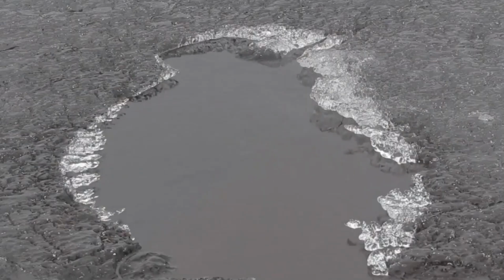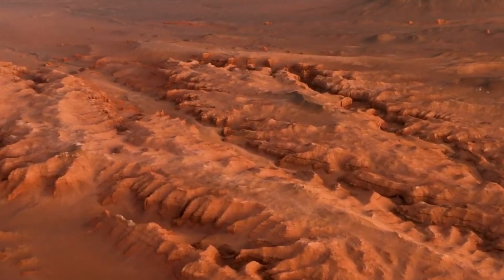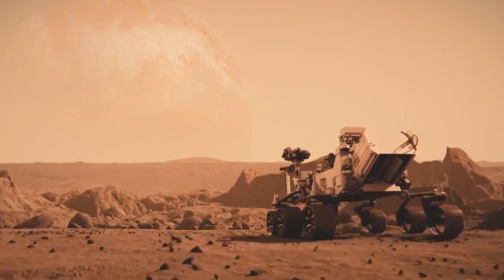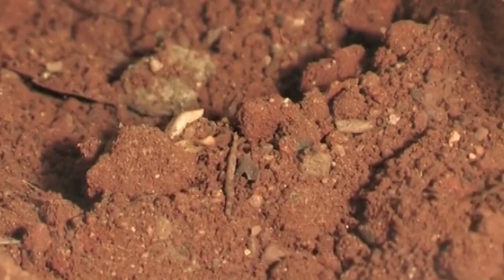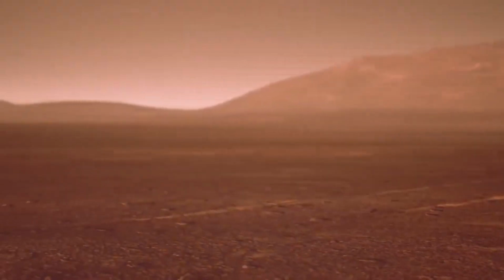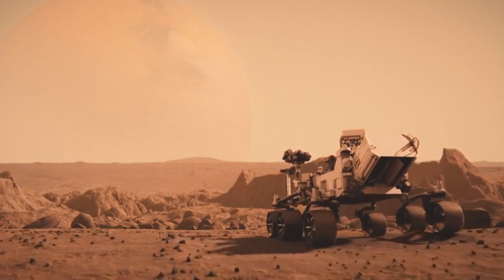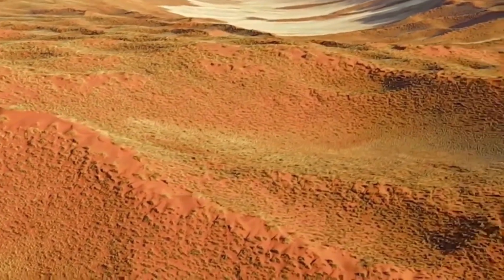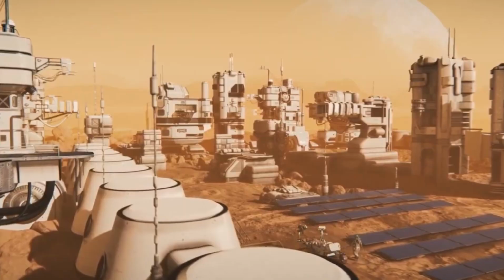NASA's Mars Perseverance Rover Captures Breathtaking 4K Footage You Won't Believe!